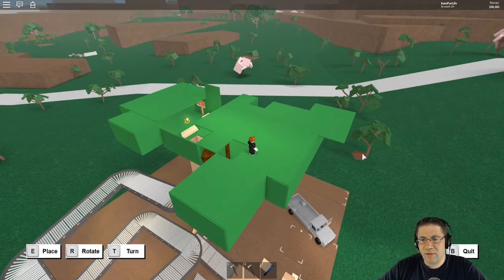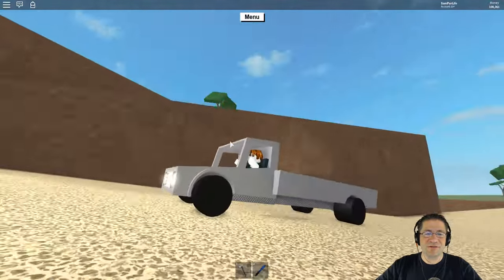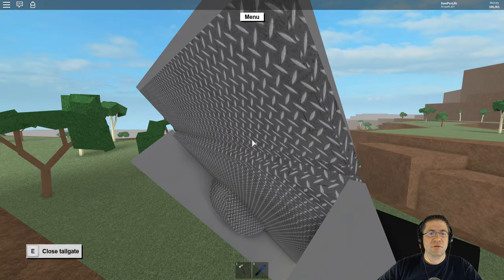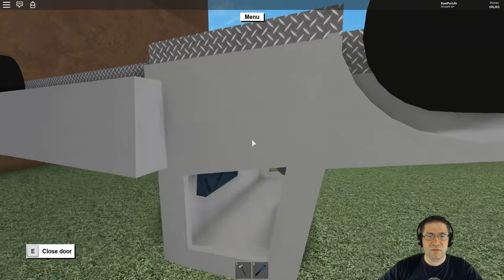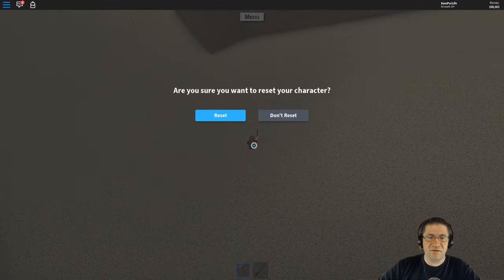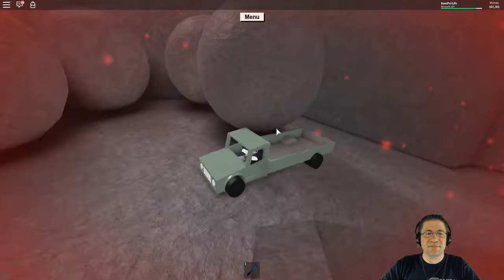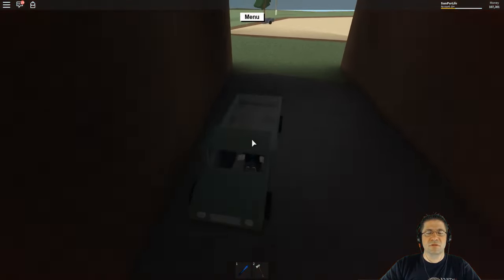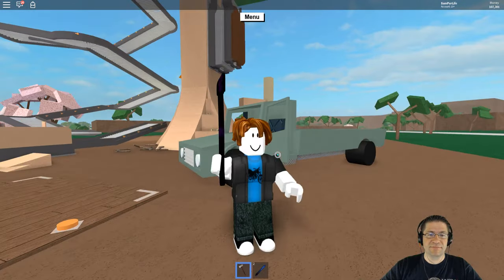Roblox - Lets Play Lumber Tycoon 2 - Ep 36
In this episode of Lets Play Roblox Lumber Tycoon 2, I get to start building outward on the 2nd floor. I am second guessing myself for making the top of the first layer out of zombie wood, but decide to leave the large tiles and go for more zombie trees. Little did I know Jeffery would be waiting for me O_o